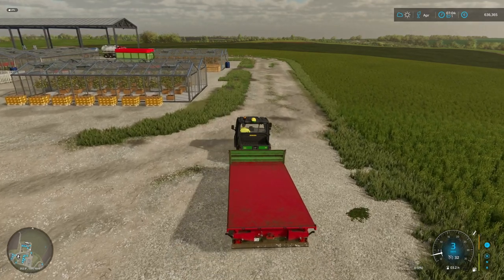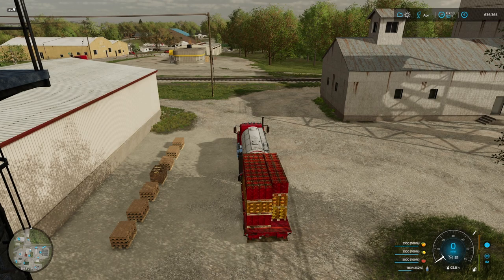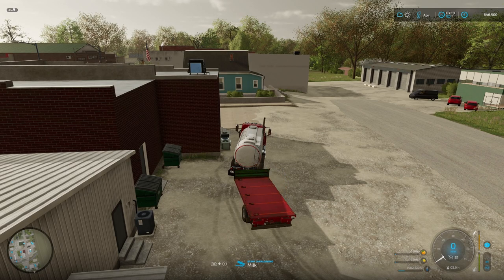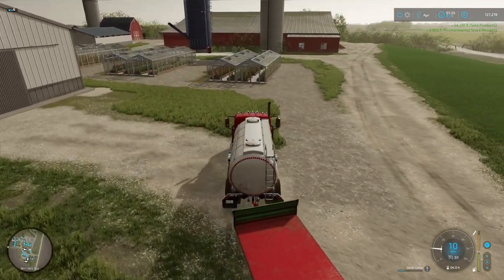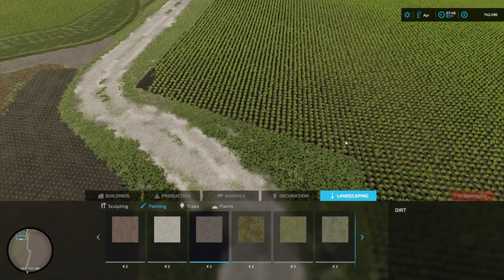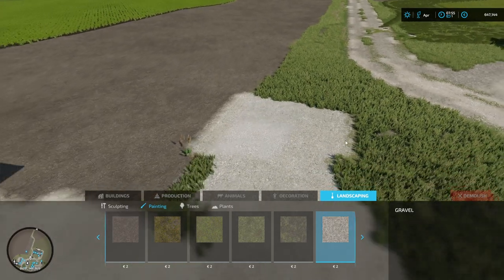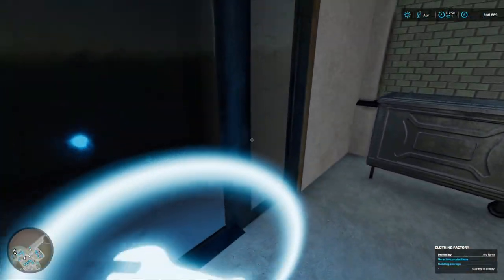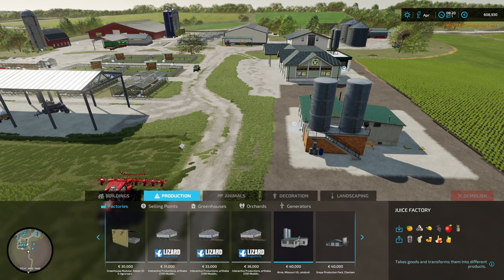FS22 ALMA MISSOURI -PRODUCTION EXPANSION - FIRST DELIVERY OF CITRUS FRUITS - LETS PLAY - EP 37